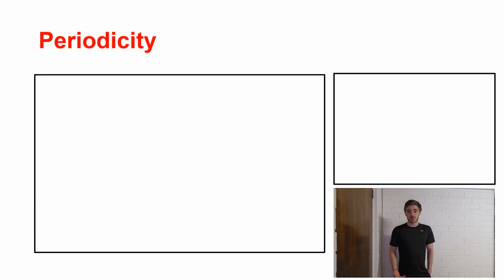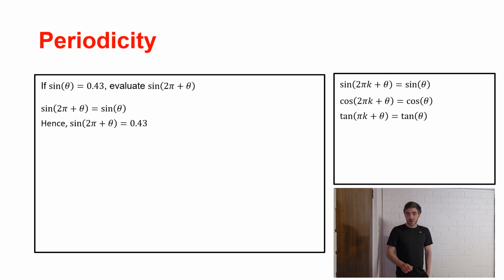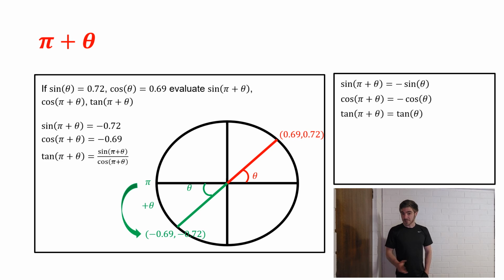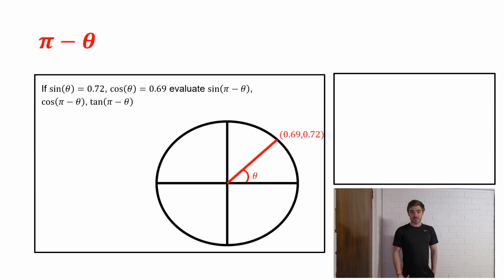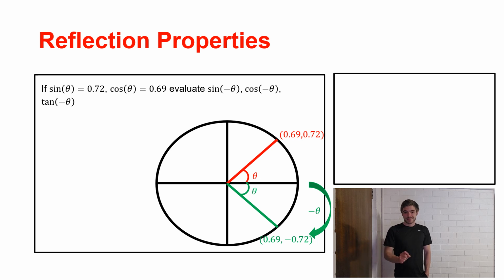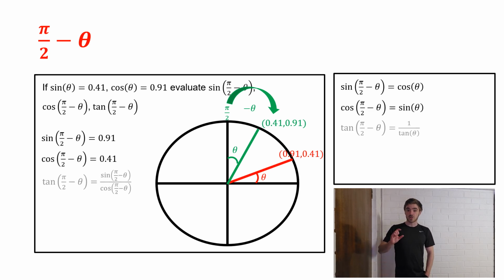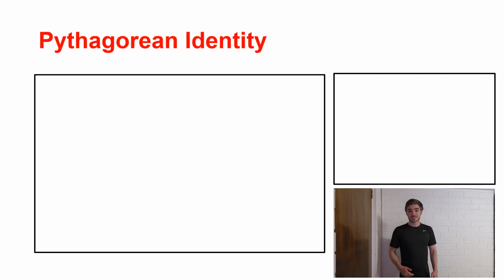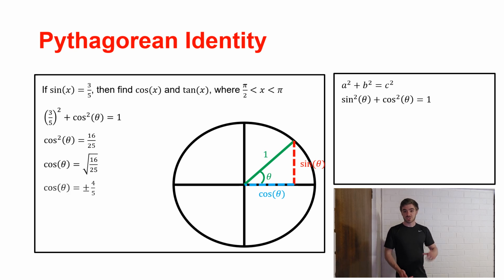Math Methods Symmetry of the Unit Circle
Chapters:
0:00 Intro
0:21 Periodicity
1:12 Half Period Formulas
1:18 pi + theta
2:07 pi - theta
2:35 Reflection Properties
3:14 Quarter Period Formulas
3:20 pi/2 - theta
3:43 pi/2 + theta
4:17 Pythagorean Identity